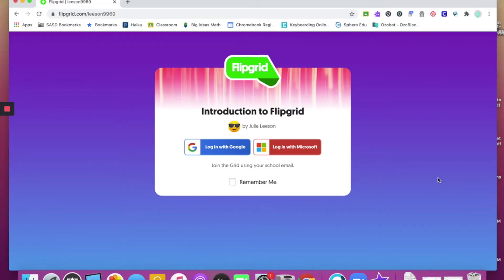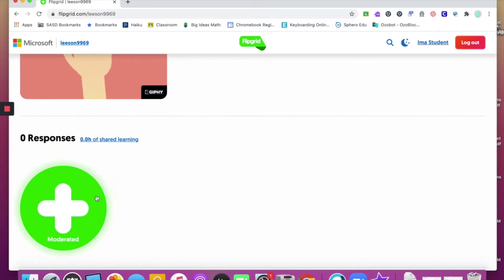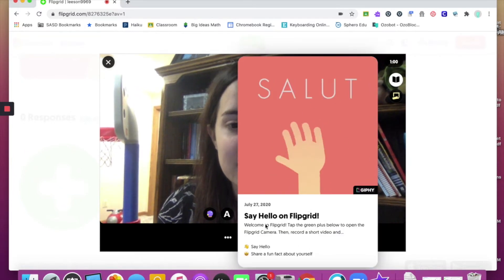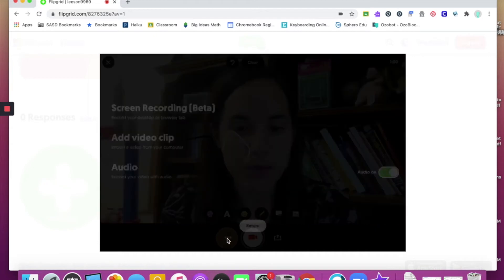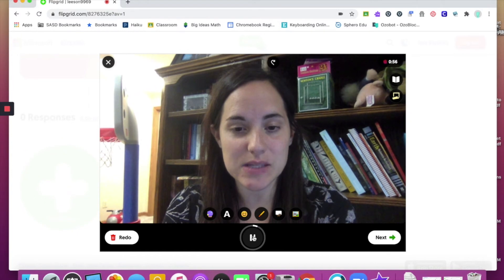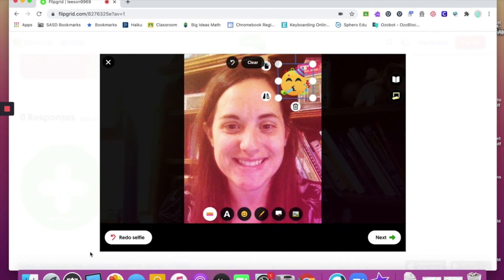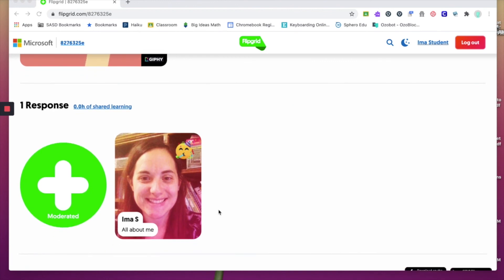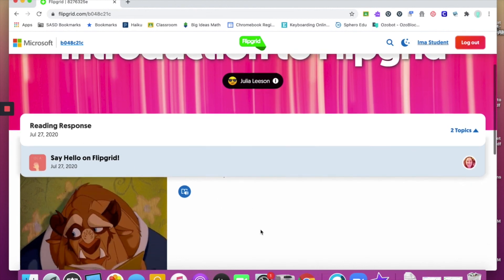Introduction to Flipgrid for Students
Learn about the basics of Flipgrid.